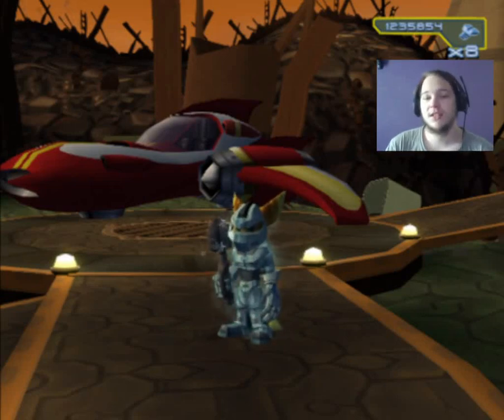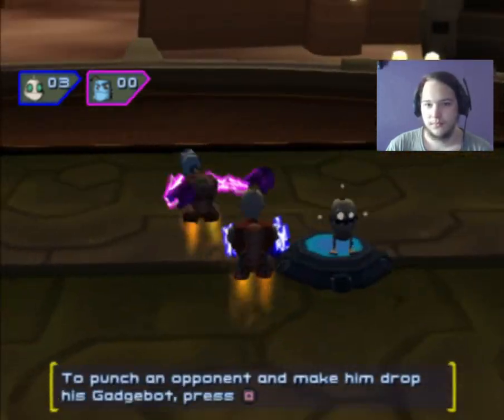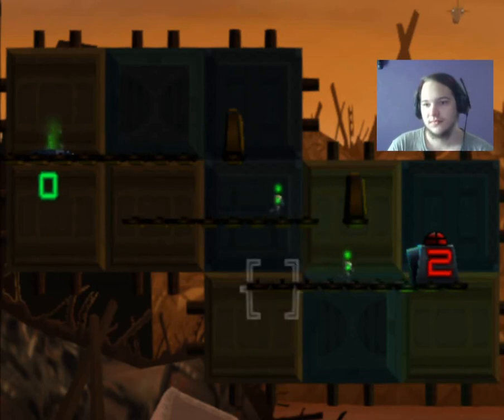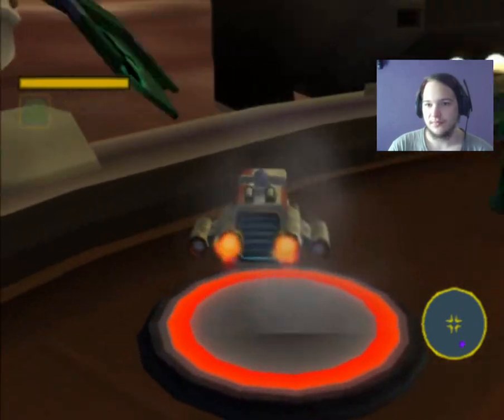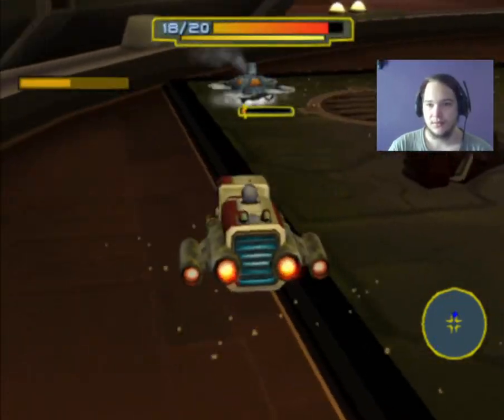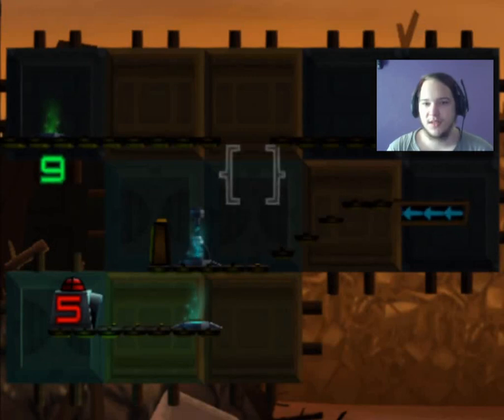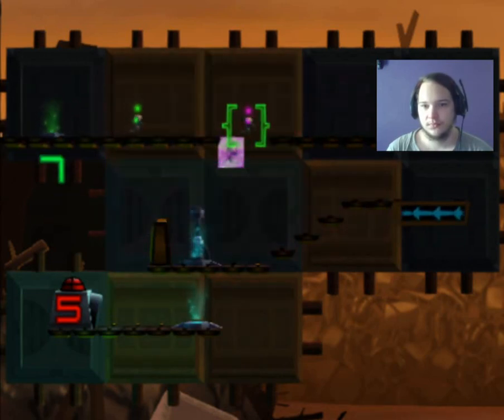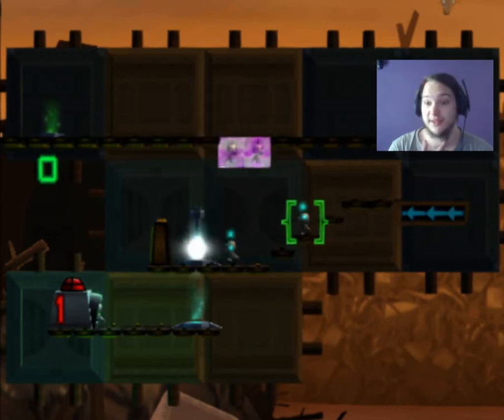Challenge mode Part 18 Ratchet & Clank Size Matters Let's Play Episode 31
Metalis Clank Challenges